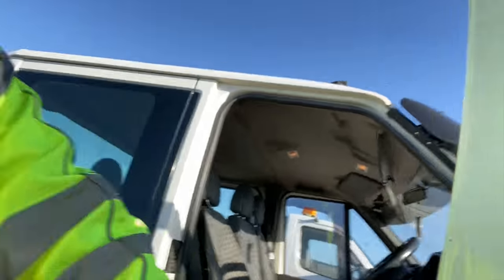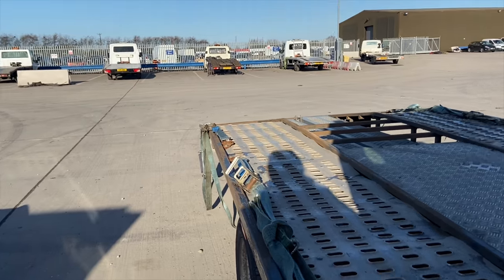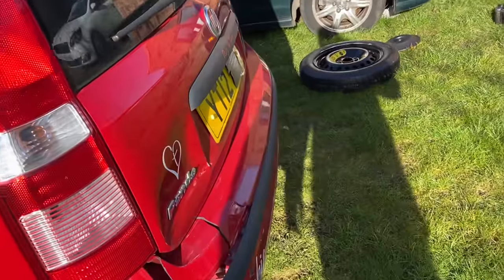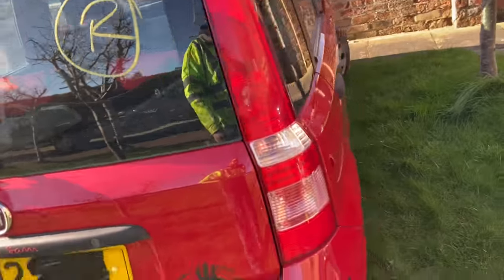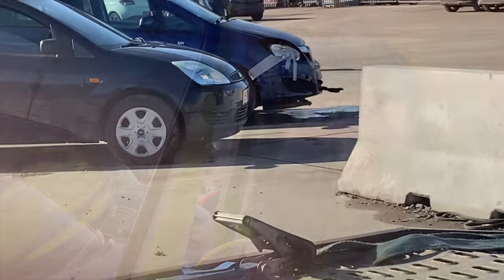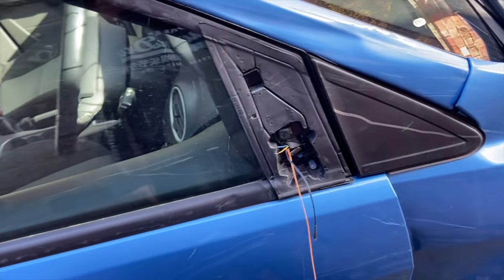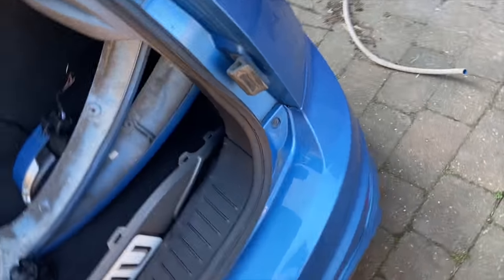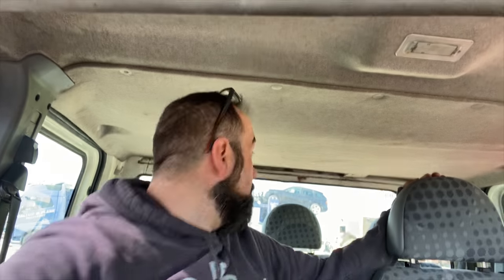How to get loaded at COPART in 20 minutes - collect 4 cars in one morning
A little video with a few tips on how to get in and loaded in under 20 minutes, great work from Copart sandtoft using the new transport app
collected 4 cars in one morning without a trailer - 4 trips one transit.
This method was done by paying online and organised through the transport app